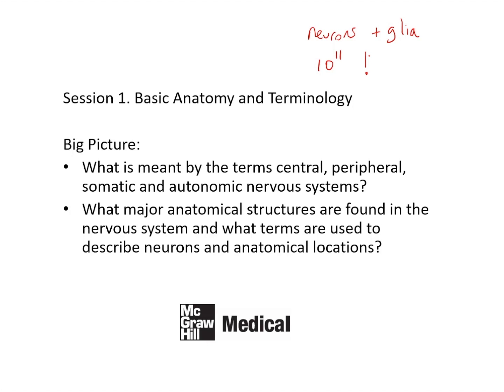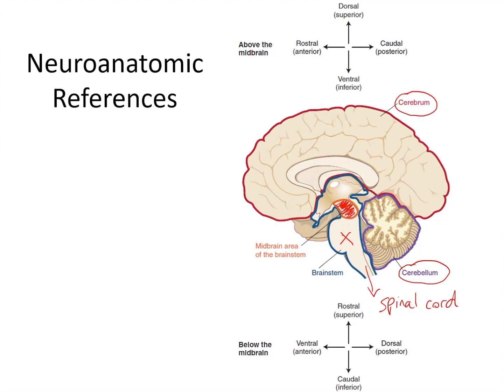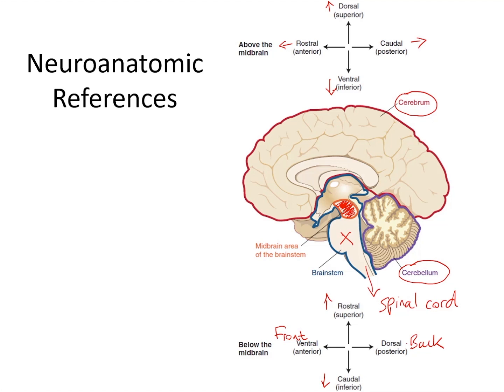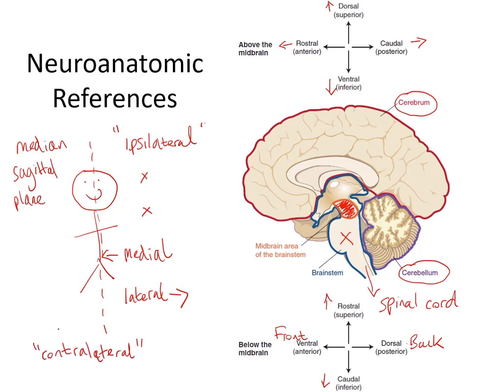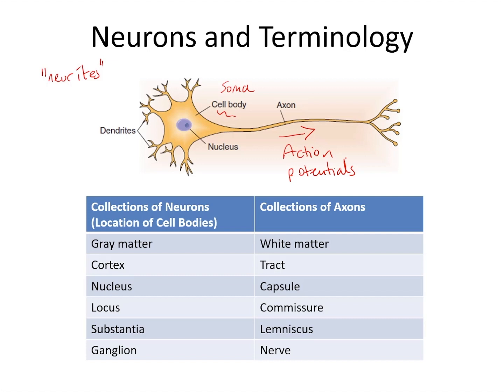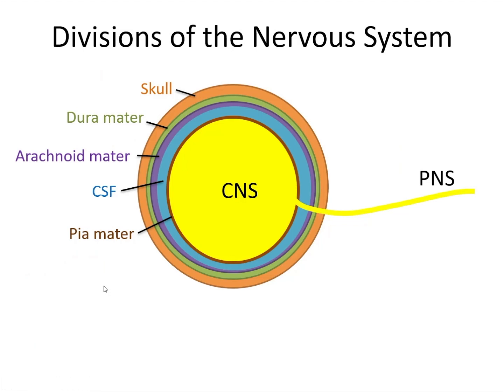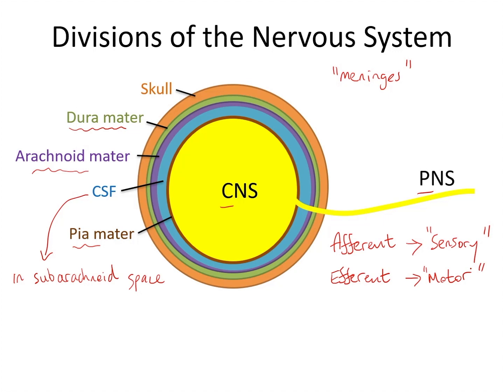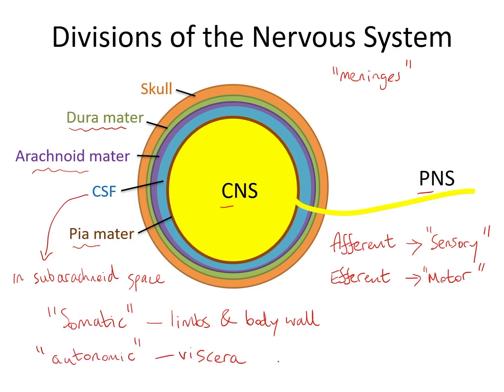Descripción general del sistema nervioso 1: anatomía y terminología